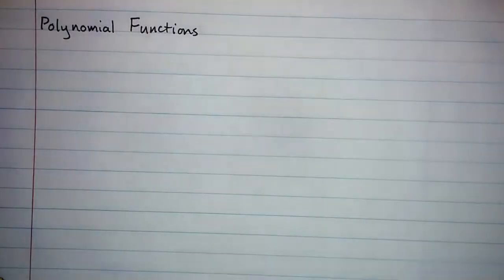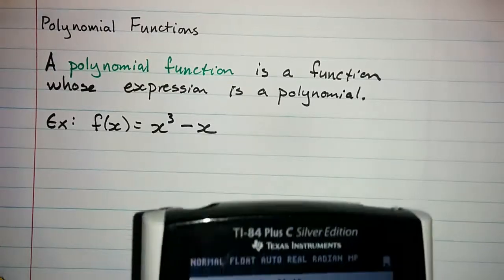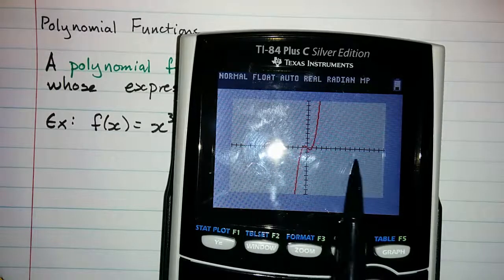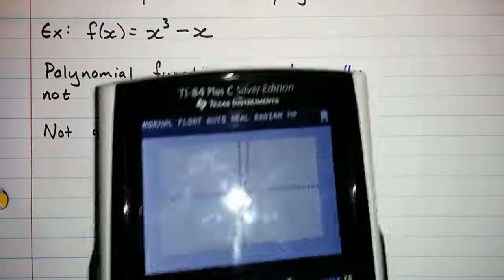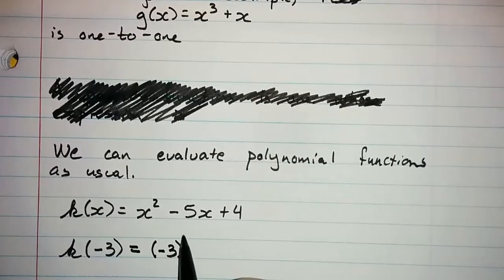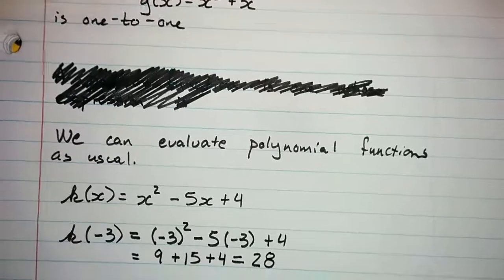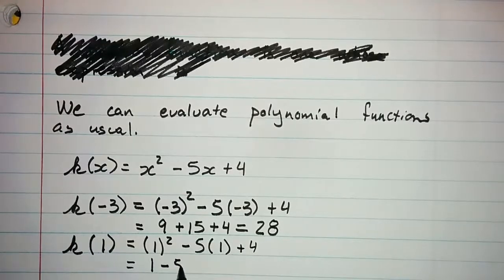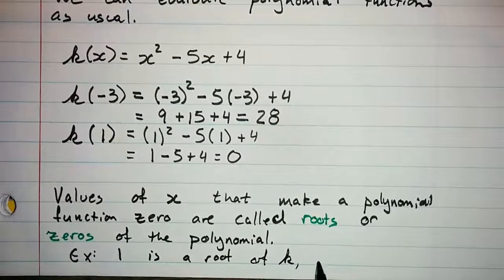2.1.4 - Polynomial Functions